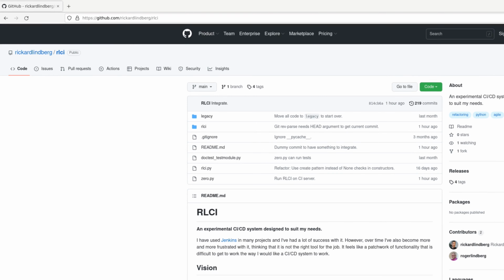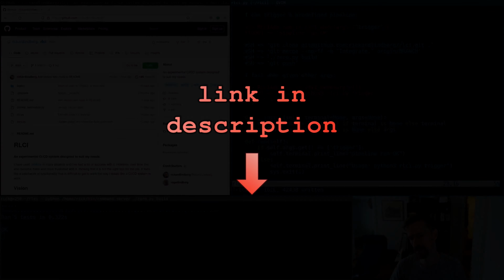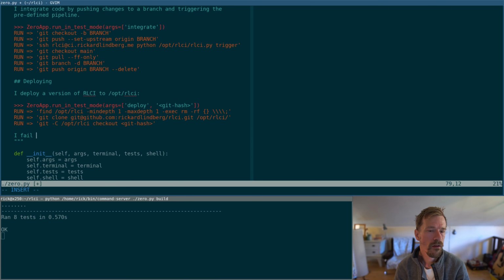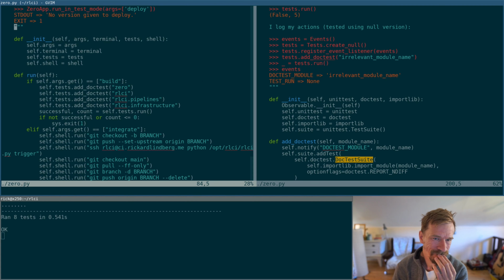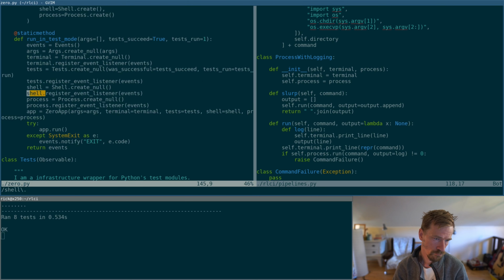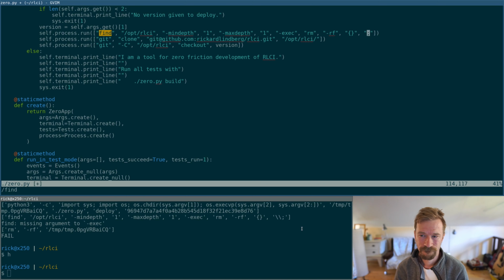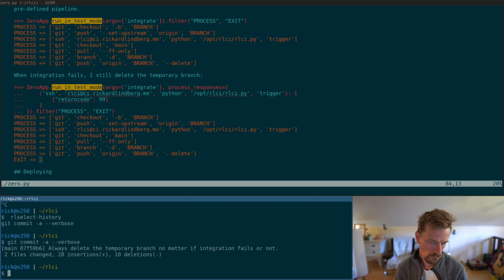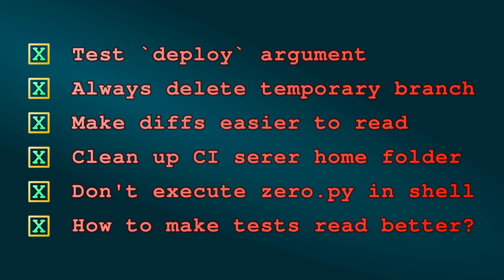Therapeutic refactoring and polishing of a feature.